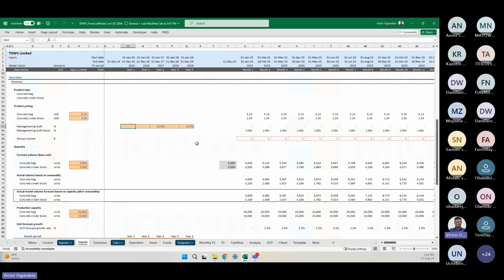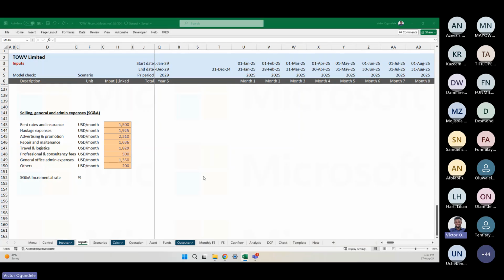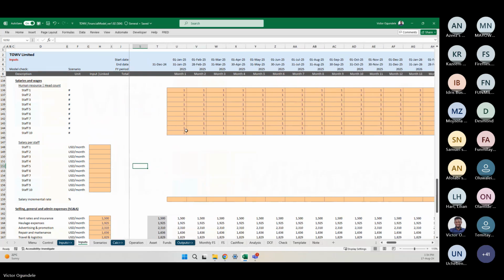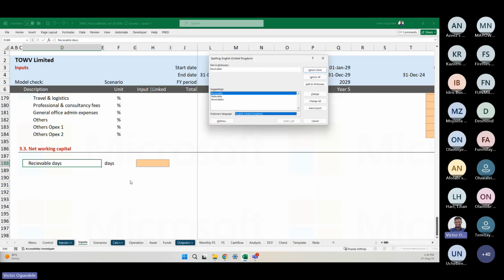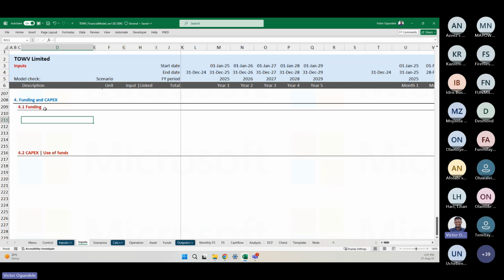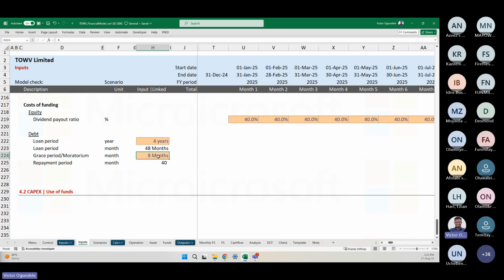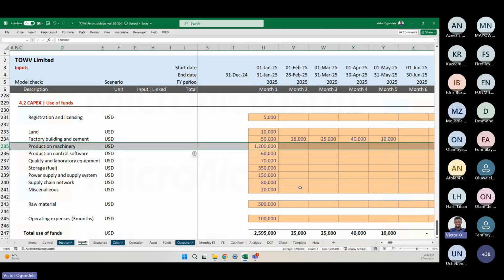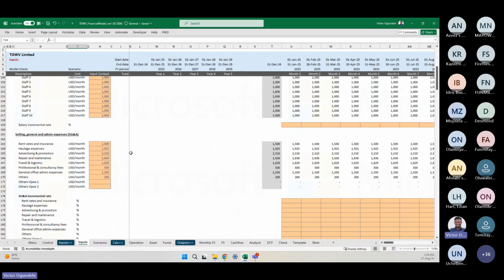Building Operational Financial Model with Project Finance Concepts S04